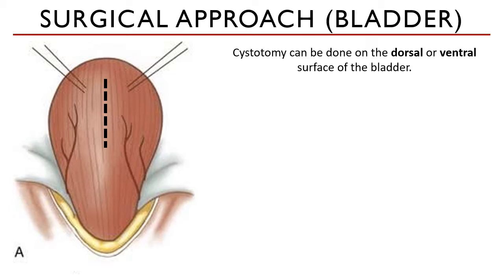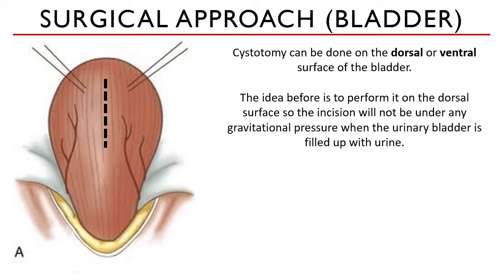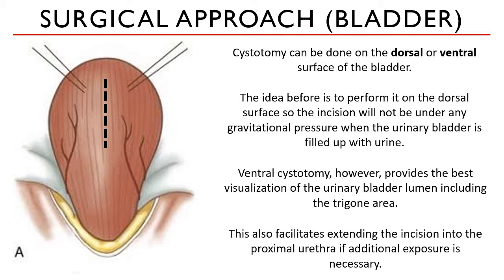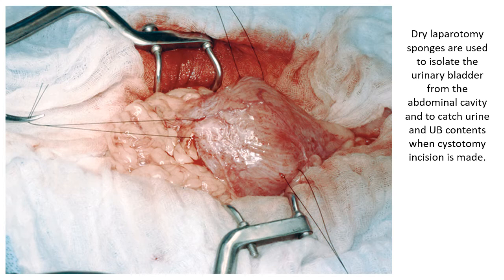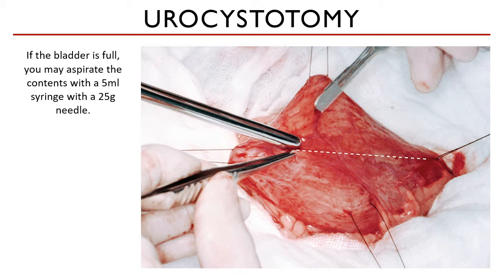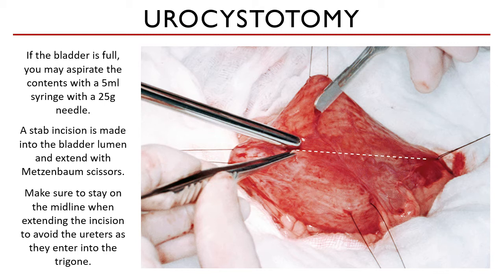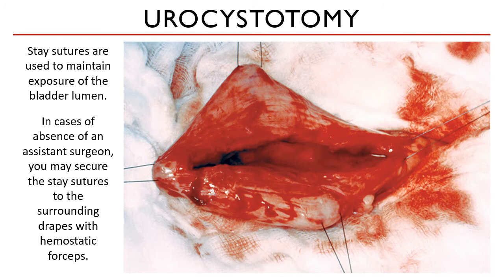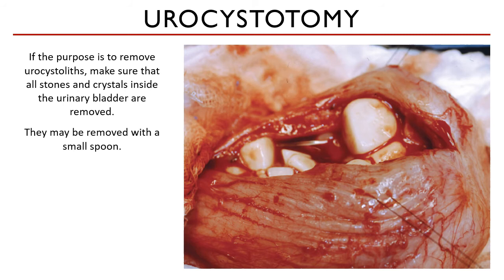Lecture 10.7 Urocystotomy (Technique)